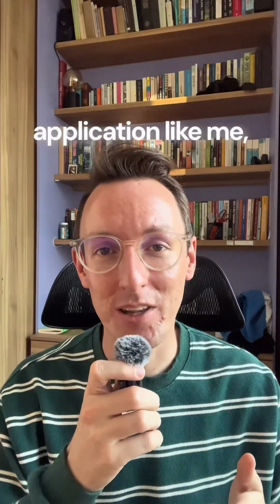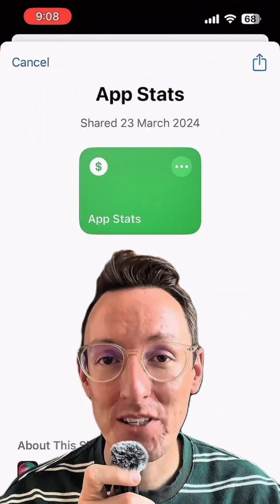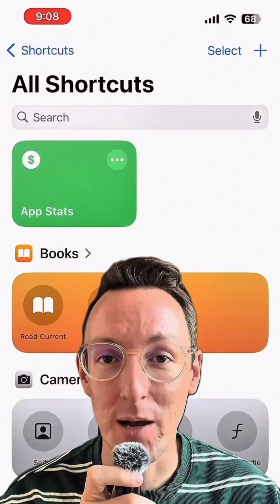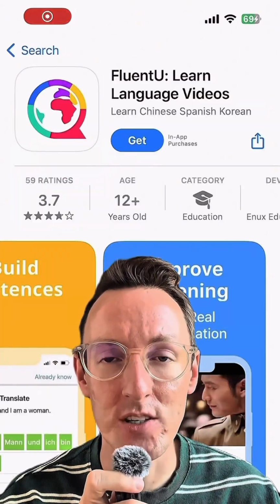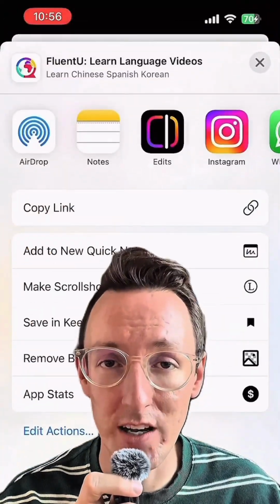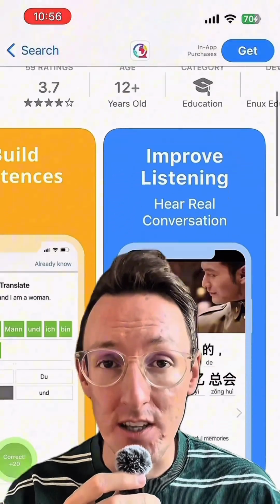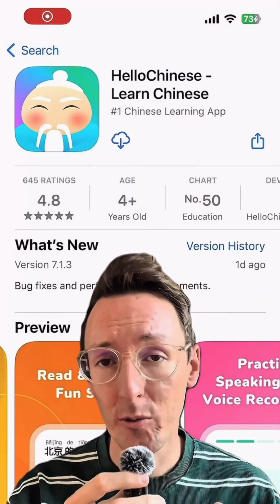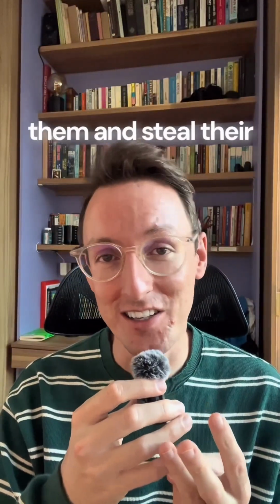The top 3 things you should do before you build an app. Today is day 21 of BuildingInPublic !